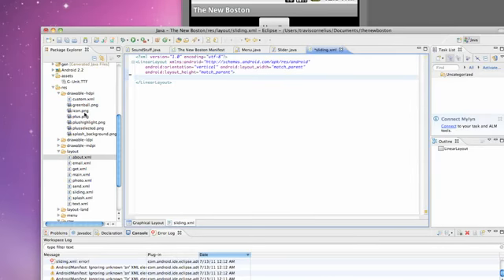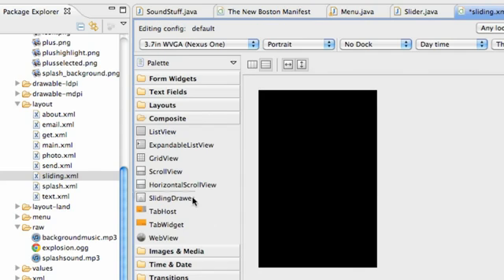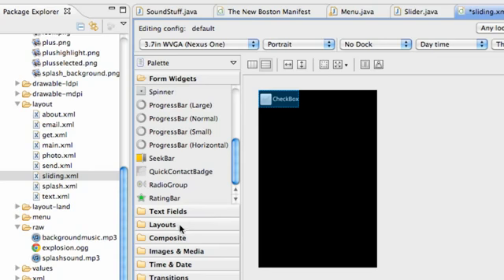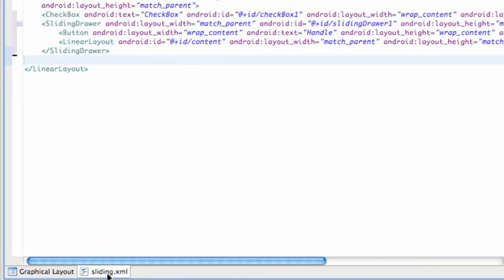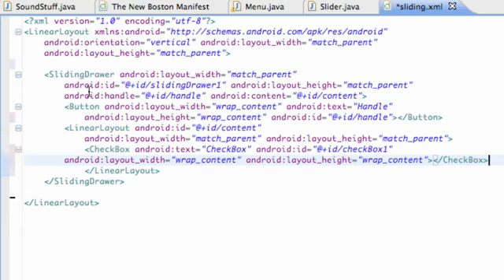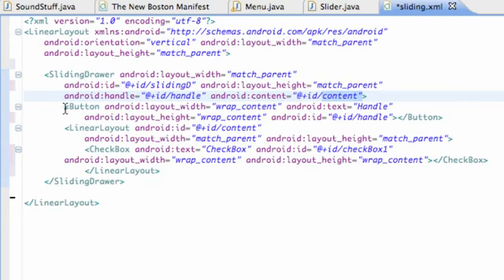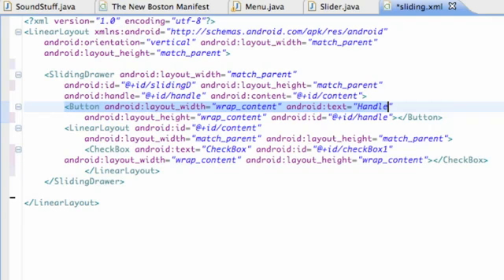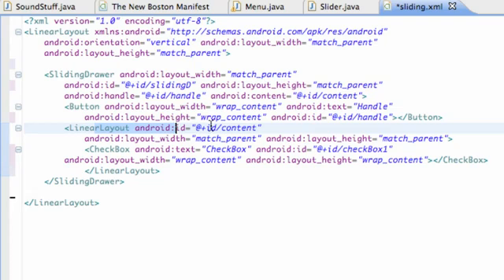Android Application Development Tutorial 81 SlidingDrawer Example YouTube